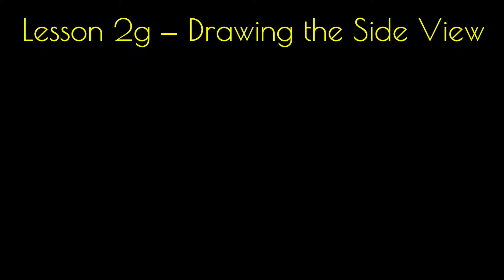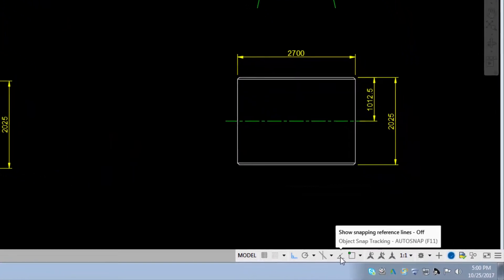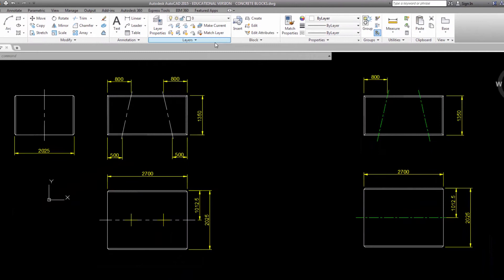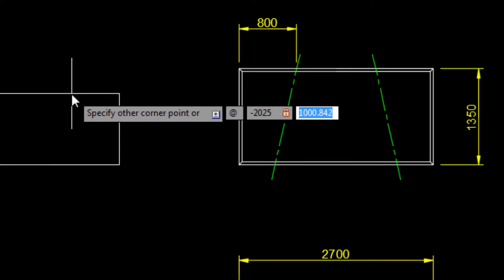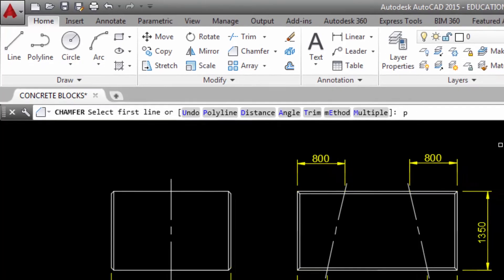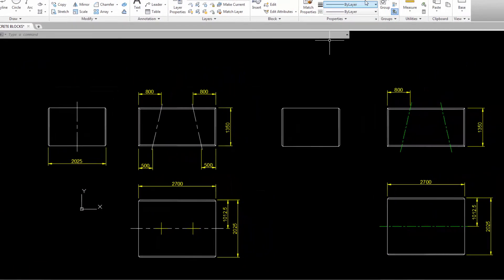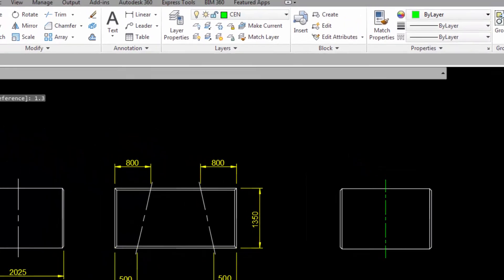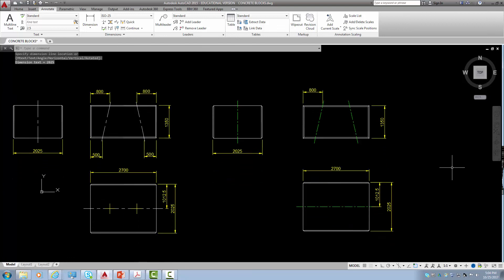AutoCAD Lesson 2g - Drawing the Side View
This lesson completes the third view of the concrete block.
It explains how to use the Polyline option of the Chamfer command to easily chop off all corners of an object at once.
It also reviews Object Snap tracking, layers, the Scale command and dimensioning.